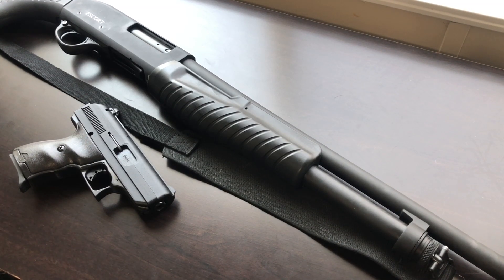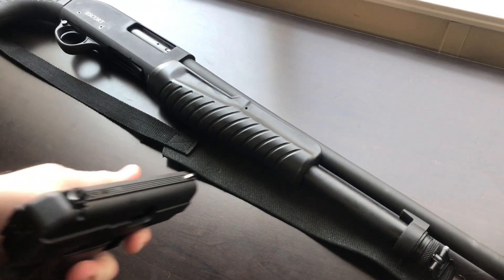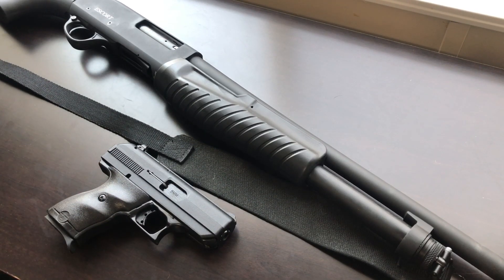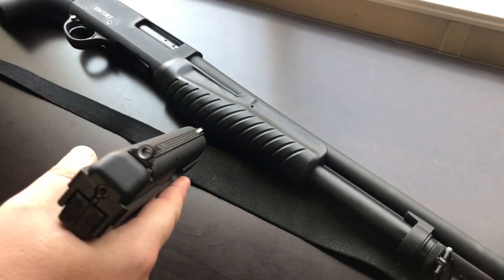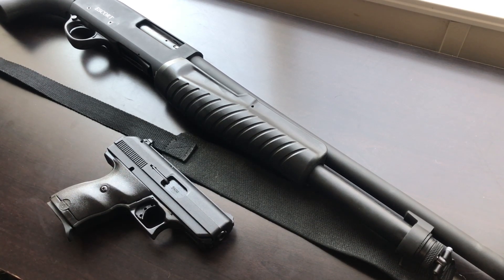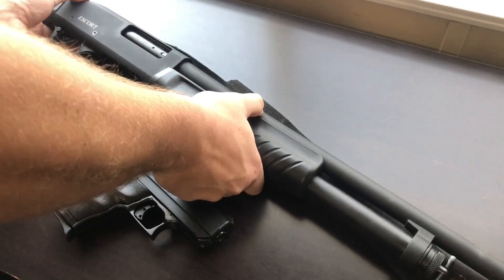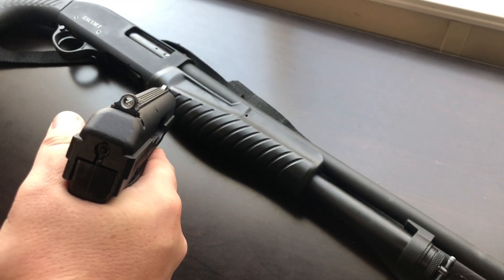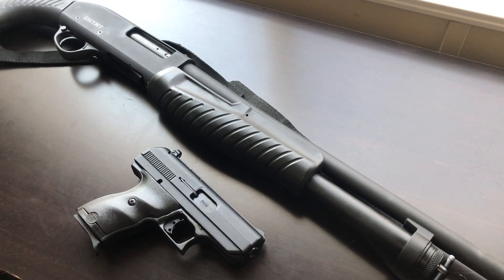Easy Budget Firearm Upgrade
Using nail polish is a cost effective way to upgrade your sight picture on budget priced firearms.